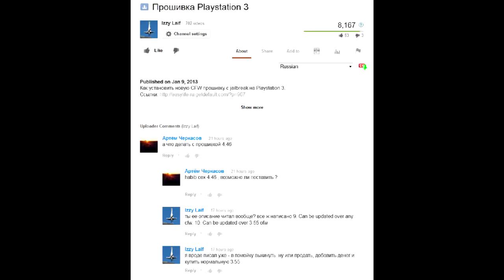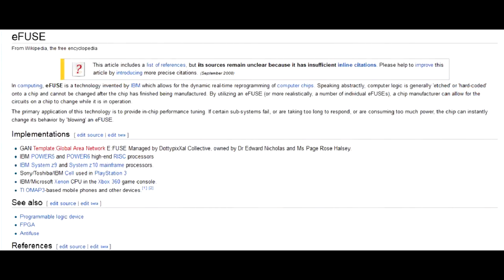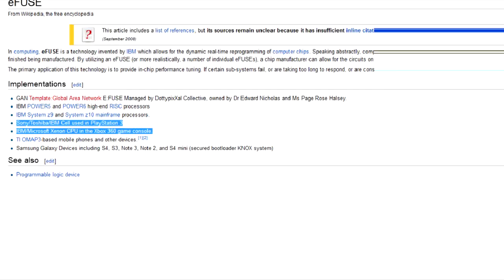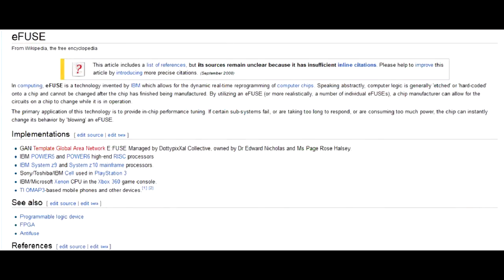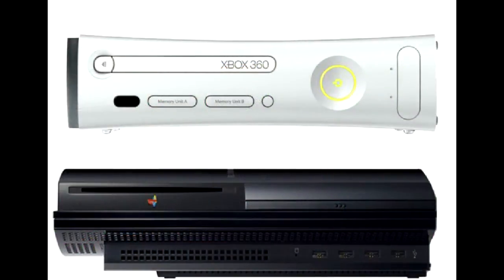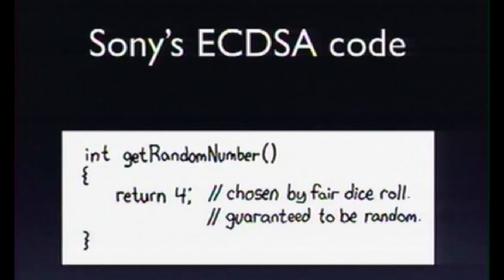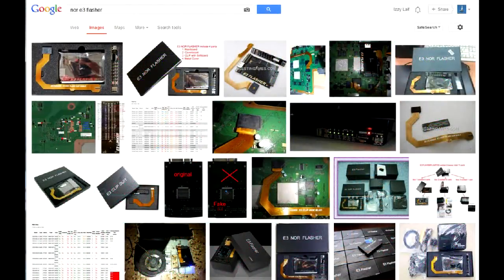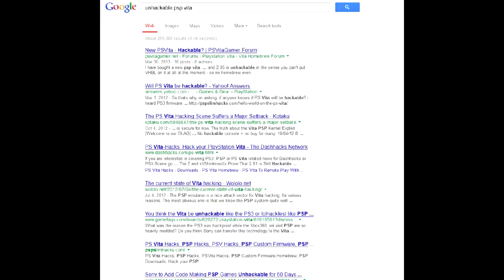Hack PS4 Xbox One: when based on PS3/X360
Can PS4 and Xbox One be hacked? Why not every PS3 can be jailbroken? How JTAG and RGH work? What is e-fuse? Why console games are encrypted and digitally signed? How to downgrade firmware on PS3? Read